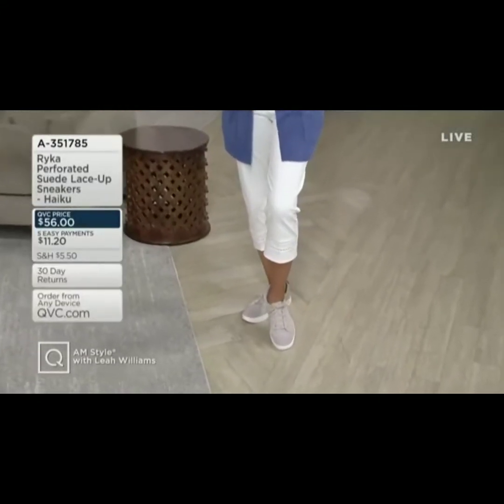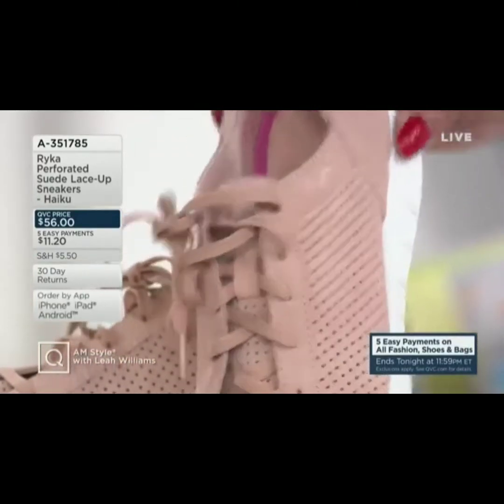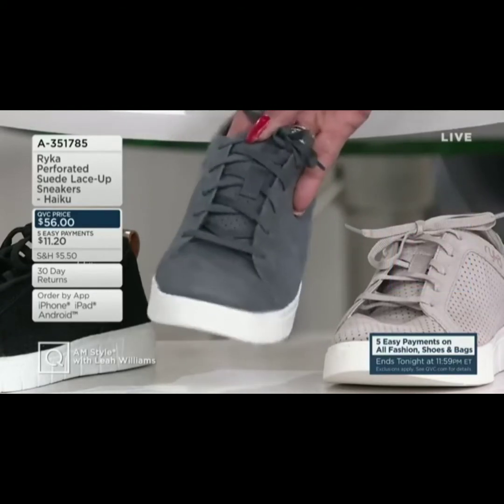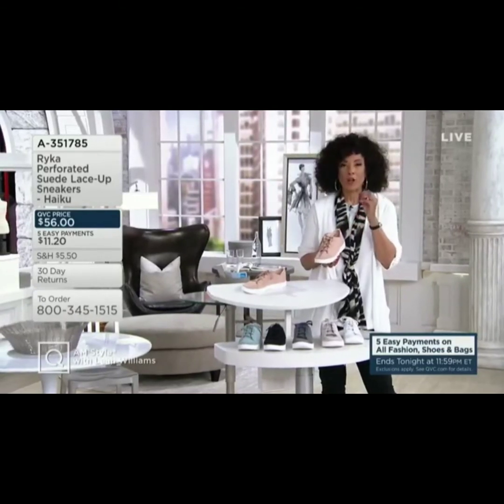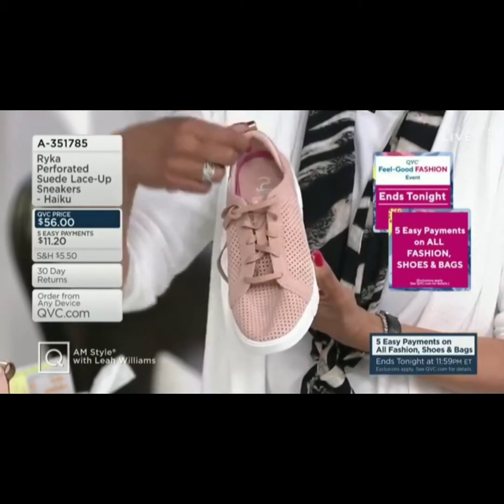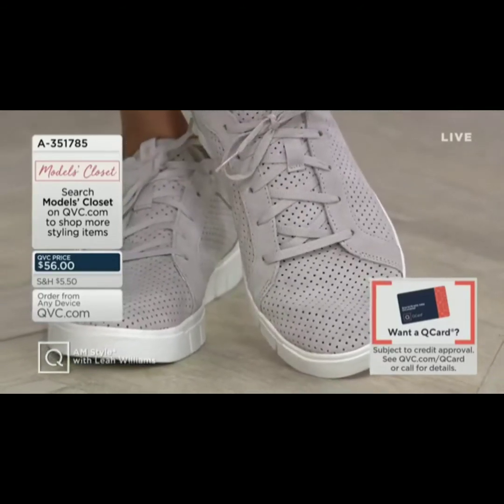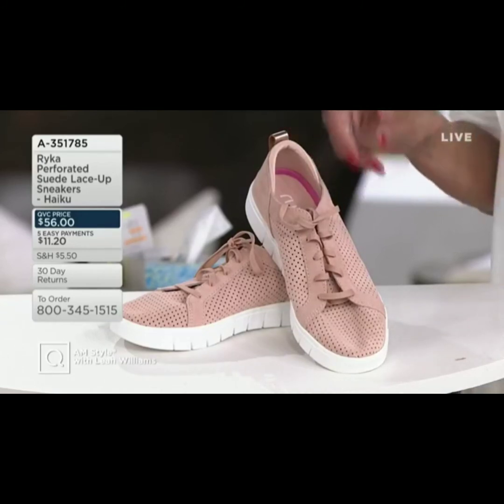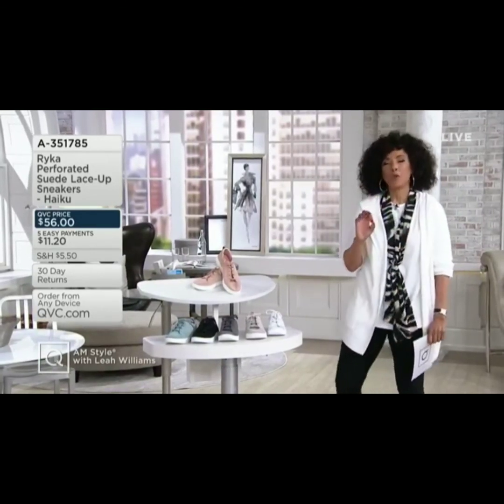Rykä Perforated Suede Lace-Up Sneakers - Haiku on QVC Monday, June 22, 2020